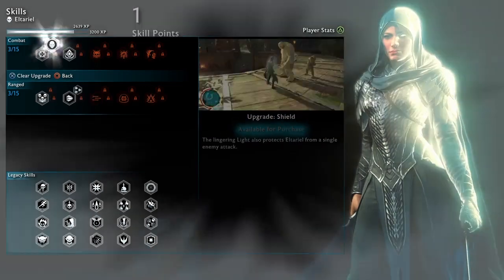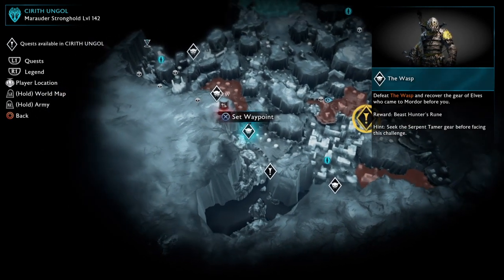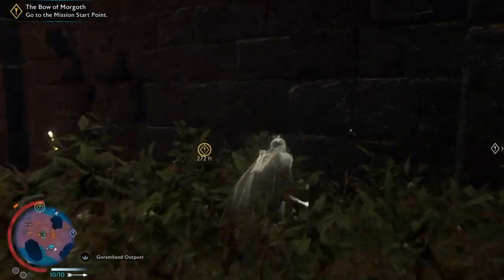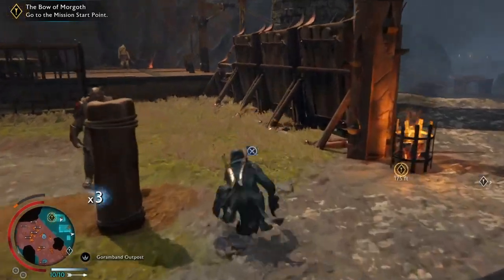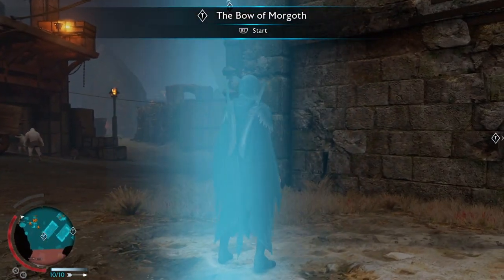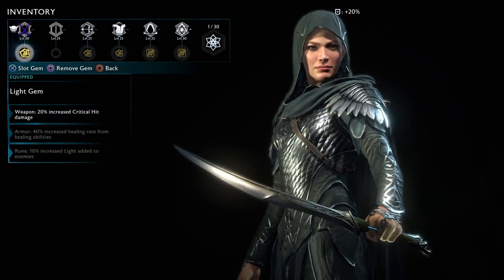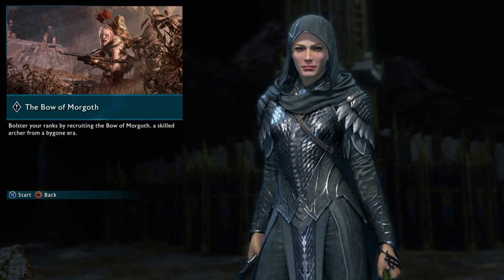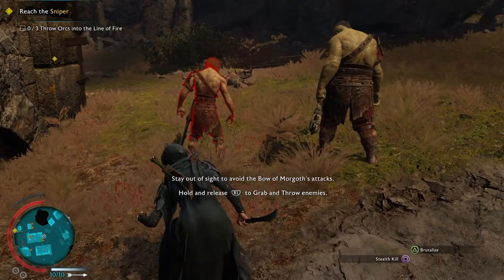Fantasy Writer Plays 'Blade of Galadriel' - Part 3 - The Bow of Morgoth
Sauron has many enemies, some of which are old enough to have fought alongside his predecessor. Eltariel seeks the aid of one such remaining orc from the ancient times, but he has made himself a defense of deadly arrow-rain. Will she be able to reach him in one piece?

Check in tomorrow for a bonus episode before this week ends, and then come back next week for the new regular days of Monday, Tuesday, and Wednesday for more Shadow of War!